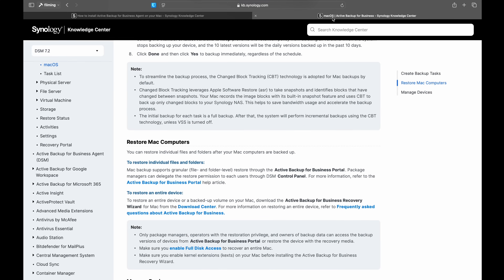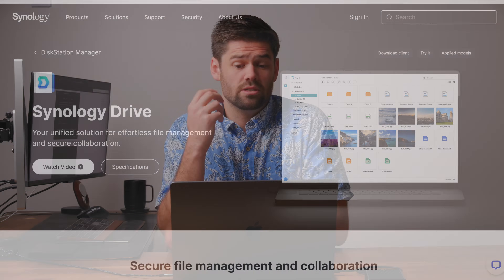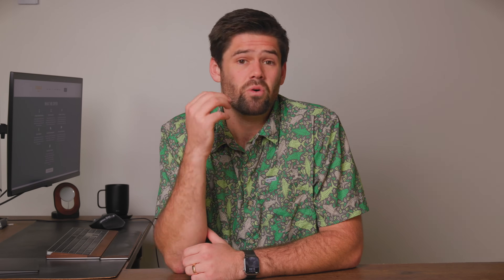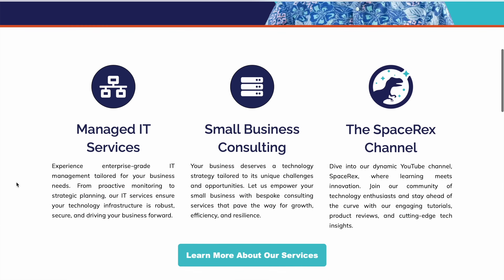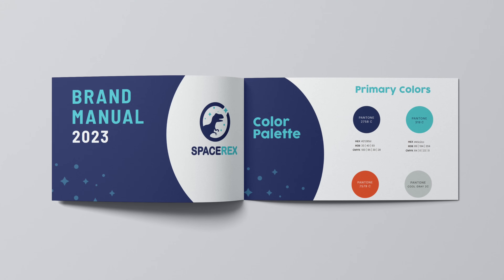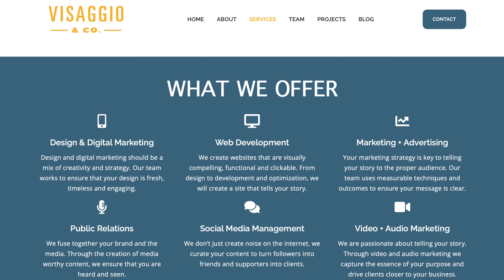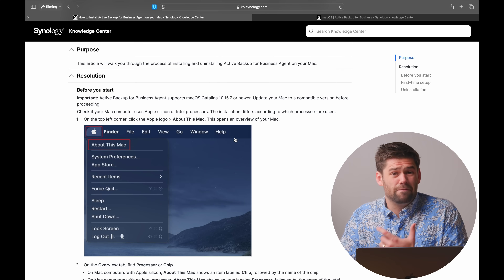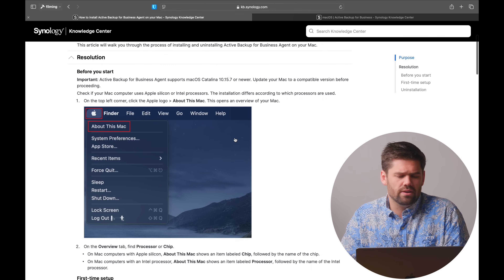Backup Mac to Synology NAS: Time Machine vs Active Backup vs Synology Drive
My Synology Recommendations*:
Starter NAS (only if you need lower performance)
Great all around NAS

TOC:
00:00 Introduction
02:43 Thanks to Visaggio & Co for sponsoring this segment of the video!
03:43 Active Backup for MacOS
07:12 Time Machine
09:40 Synology Drive
11:35 Conclusion